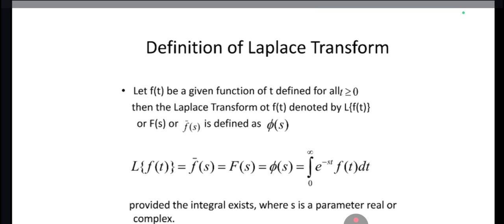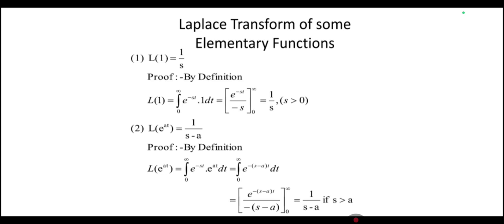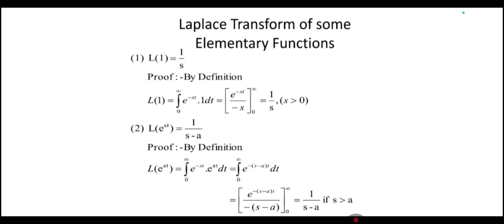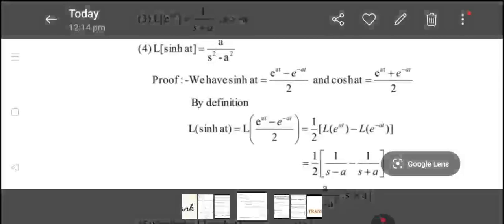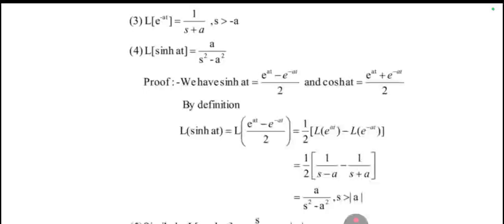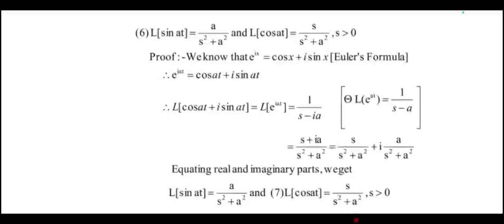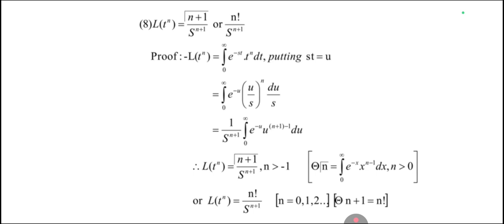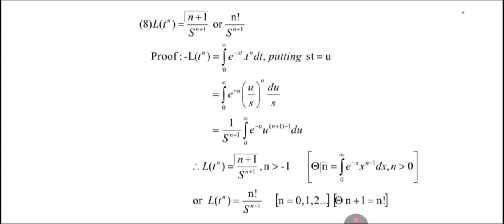SJCTNC-Dr.C.DEVI SHYAMALA MARY-MT305A-D.E AND L.T-UNIT IV-BASIC RESULTS